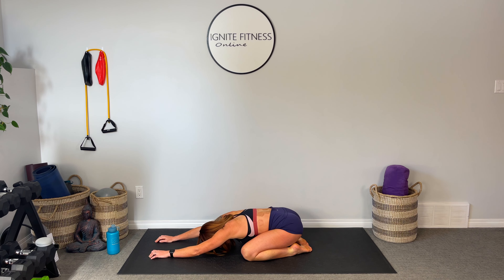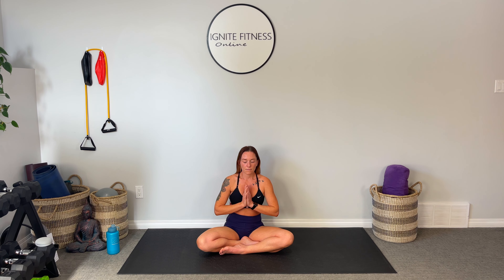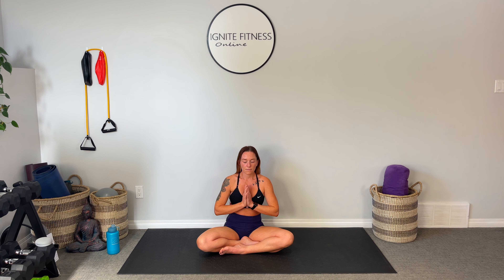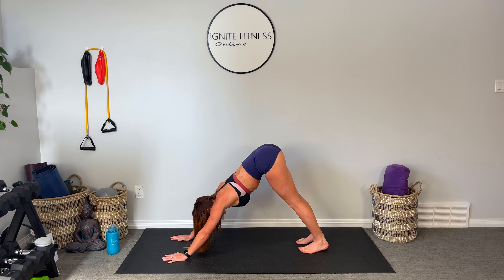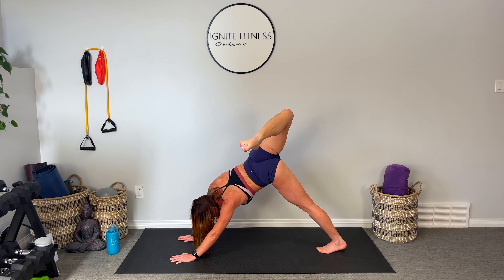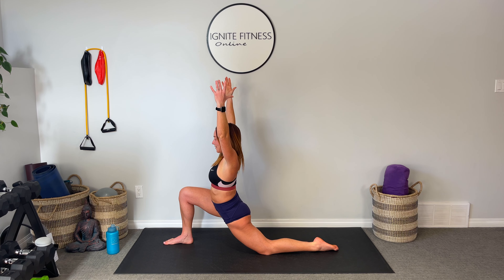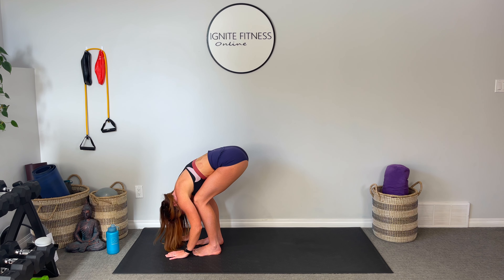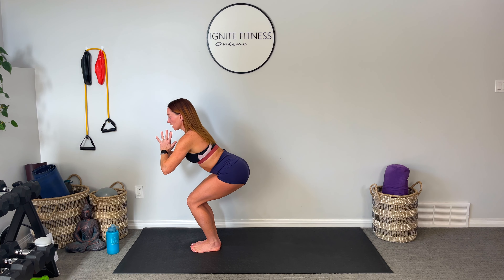YOGA | Feel Good Vinyasa flow (30 mins) | Ignite Fitness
Stretch and release in this 30 minute flow for feeling great!
Workout 🏋️‍♀️💪👌 with IGNITE FITNESS Online and enjoy multiple new workouts each week.

Targeted workouts,
Total body,
Shakti Warrior,
Body Love,
Yoga and more.

All of my workouts are designed to deliver great results and feel great for your body